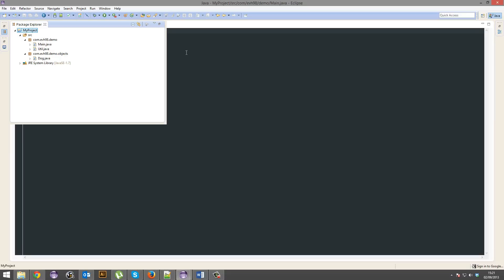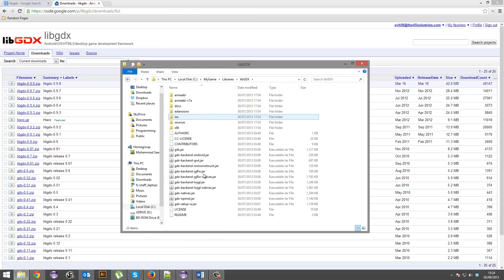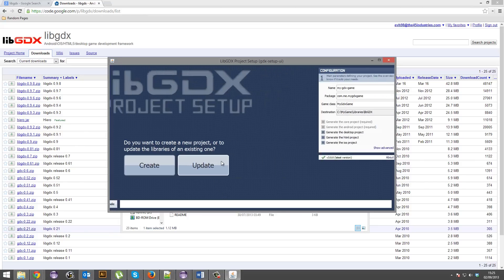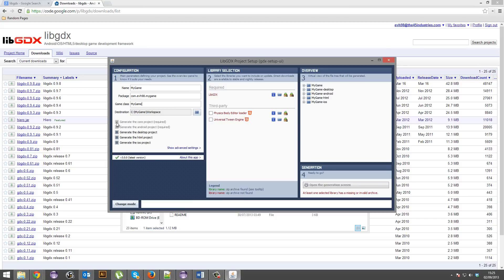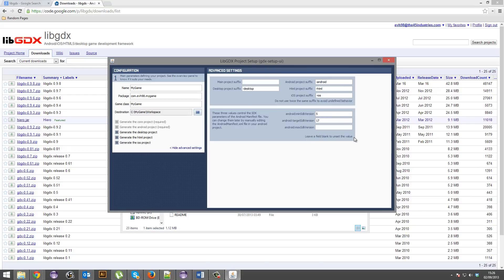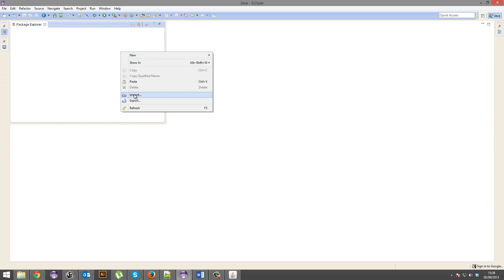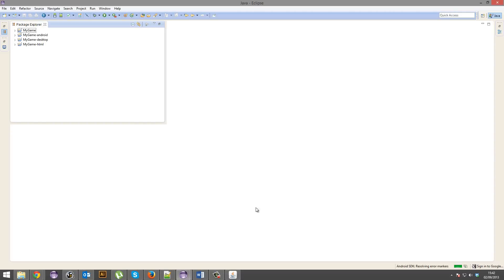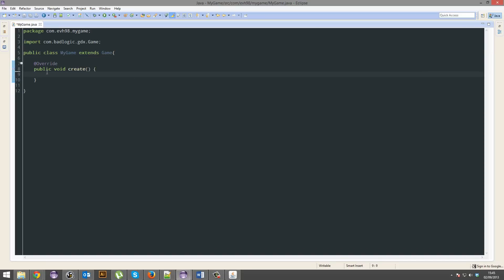How To Make A 2D Game - 21 - LibGDX Setup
After watching that you can go to tutorial 22.